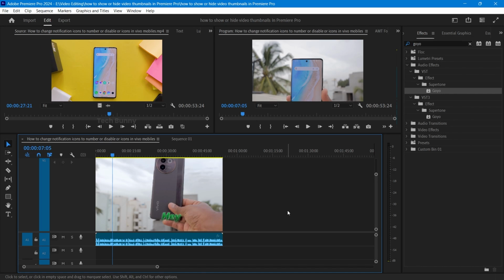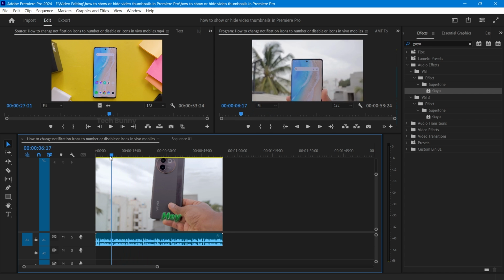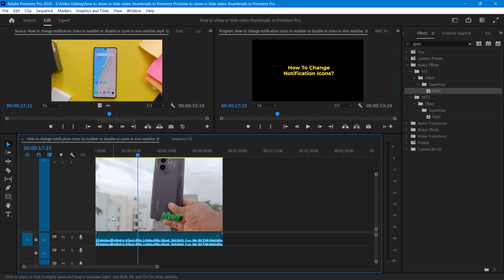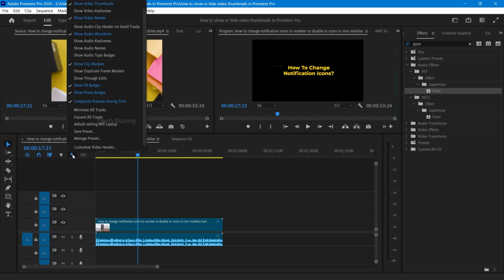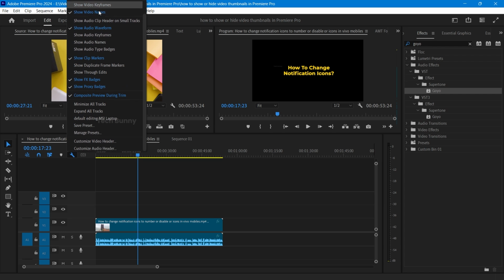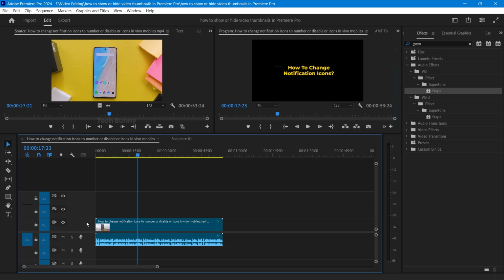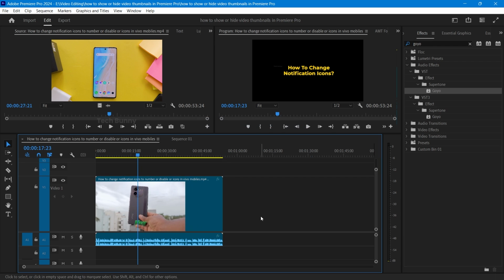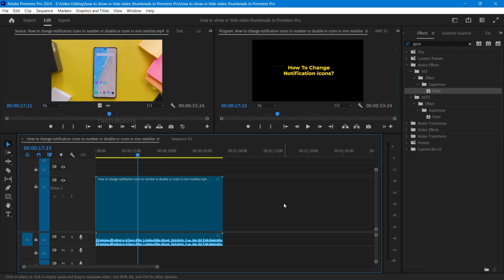How to Turn ON/OFF Video Thumbnails in Timeline of Adobe Premiere Pro?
This video is all about how to show video thumbnails in a Premiere Pro timeline! If you're editing in Adobe Premiere Pro and want to display full thumbnails in your timeline to make your workflow more efficient, this quick tutorial is for you. I'll guide you through the steps to enable or hide video thumbnails, making it easier to navigate and organize your footage. Whether you're a beginner or a pro, these Premiere Pro tips will help streamline your video editing process. Watch now to improve your editing speed and precision!